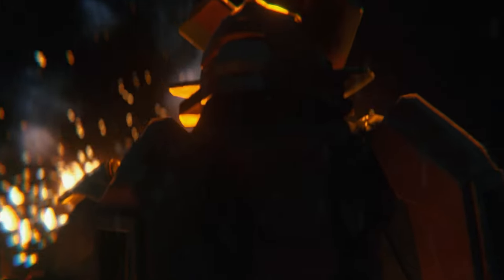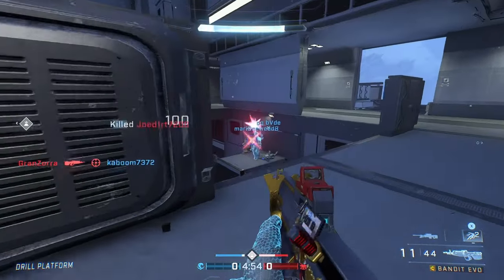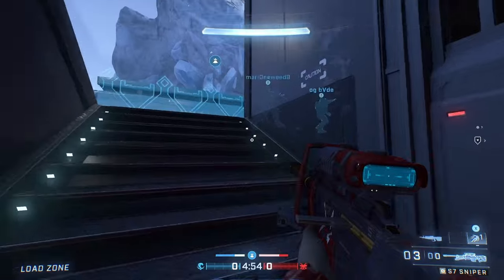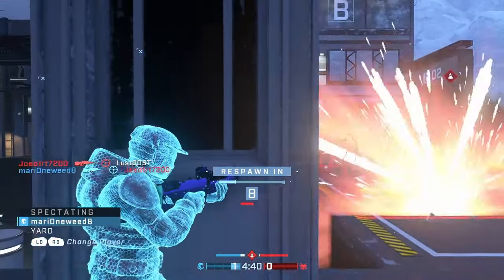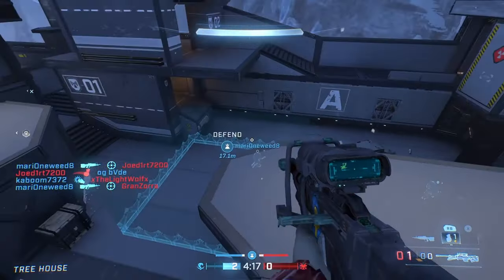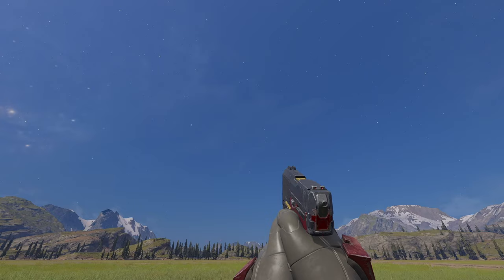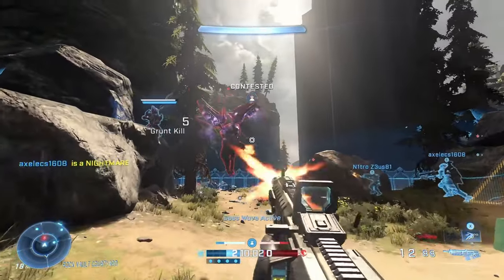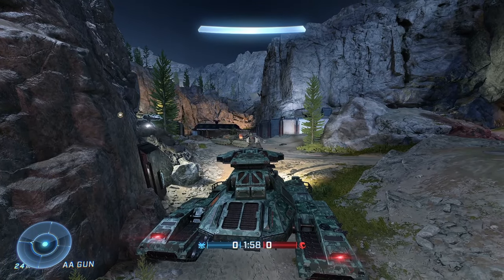The Next Major Update Starts Now - Halo Infinite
halo infinite's next major update know as cu32, releases in a few days. This new update will bring various fixes, more adjustments to the sandbox, new forge palettes, a new operation called banished honor, and the long awaited free currency know as spartan points that be used in the exchange

0:00 - intro
0:14 - New maps (out now)
2:00 - The Exchange Explained (free shop)
4:40 - How do you get spartan points?
6:45 - New operation (banished honor)
7:20 - Forge updates (flood and alien flora)
7:49 - Sandbox update
9:43 - Many smaller updates
13:29 - New unique experience